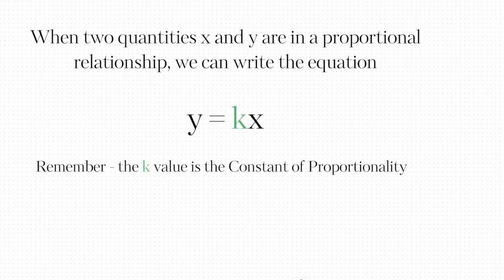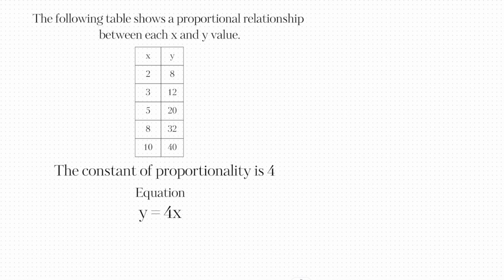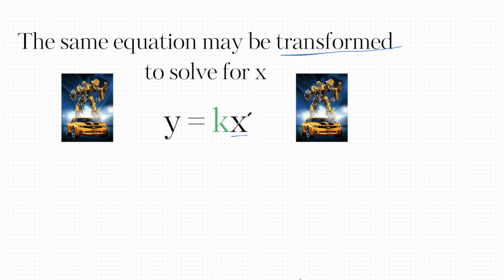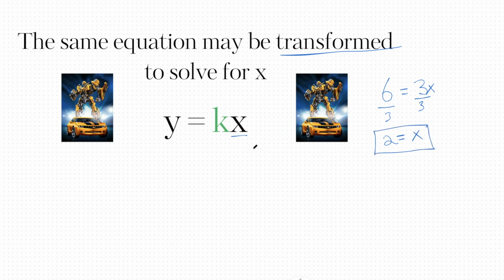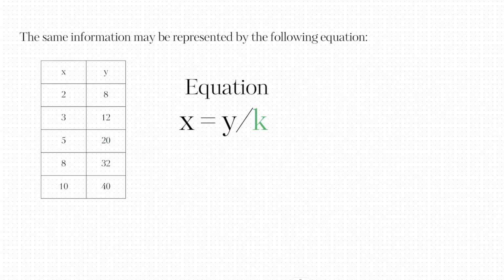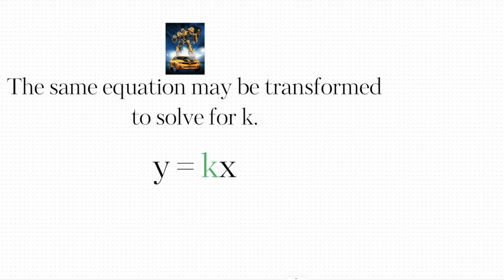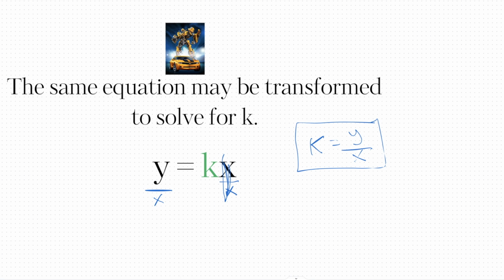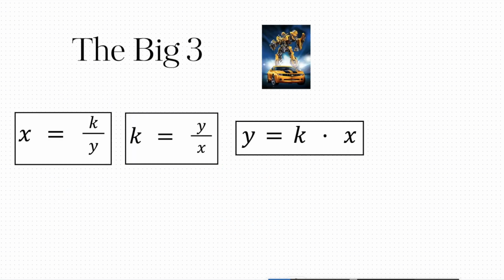Illustrative Mathematics Grade 7, Unit 2.5 -Two Equations for Each Relationship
This is a video lesson about multiple equations for each proportional relationship.  I use this lesson as part of a grade 7 proportional relationships unit of study.     The video covers  how to transform the equation  y=kx to solve for both x and k.   This video may be used  as part of a flipped classroom or incorporated into your daily lessons. This video is aligned to standard 7.RP.A.2  Enjoy!